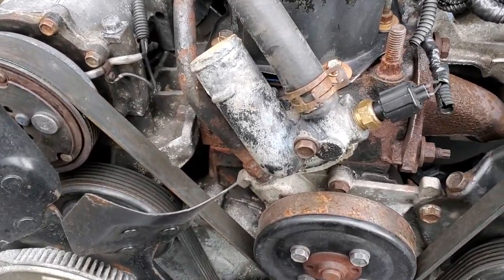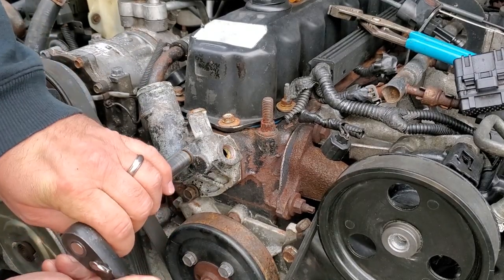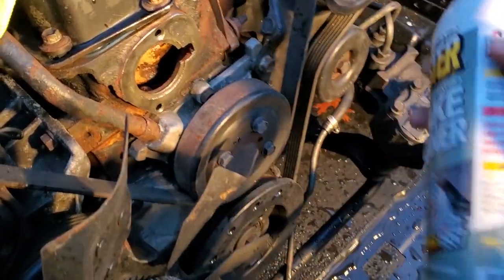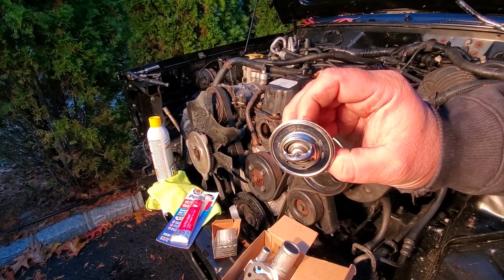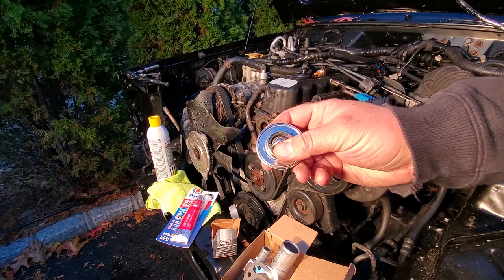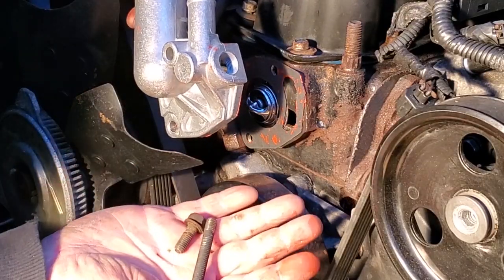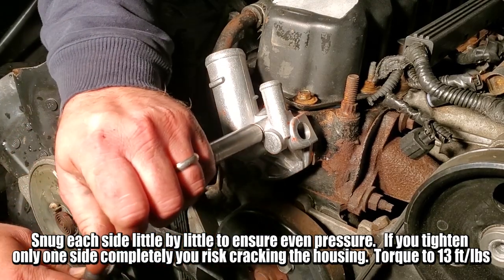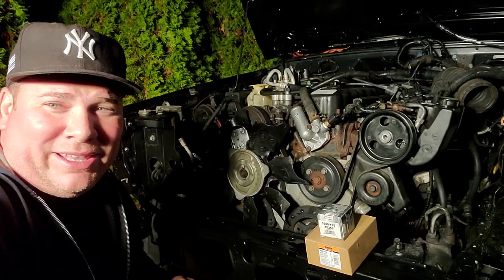JEEP CHEROKEE XJ THERMOSTAT, HOUSING & COOLANT TEMP SENSOR - WRECKED J EPISODE 5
Wrecked J gets the complete thermostat treatment!

XJ 195 Thermostat
Dorman 902-306 Thermostat Housing
Engine Coolant Temperature Temp Sensor